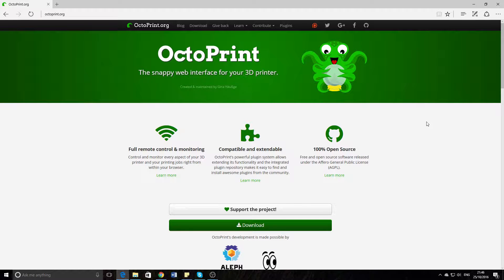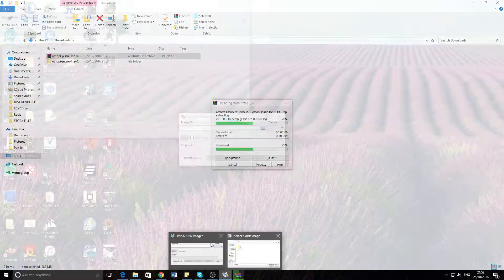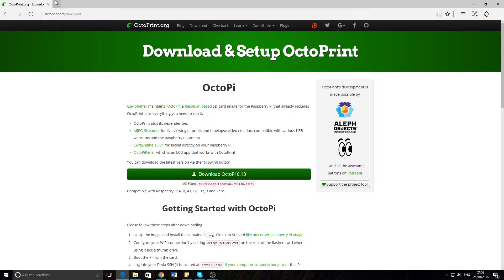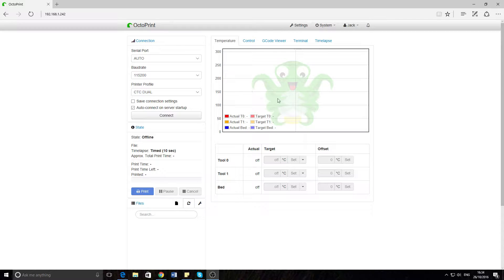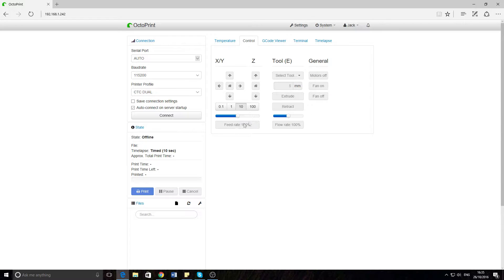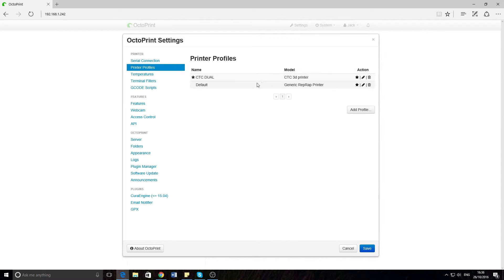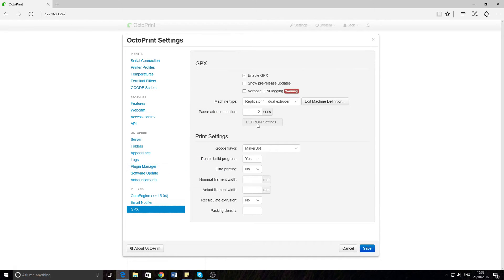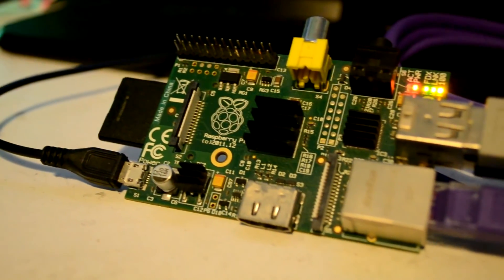Basic Octoprint Tutorial- Including CTC 3d Printers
Please use the link above when buying games from G2A as it gives us a small kickback that helps us produce more content, for you